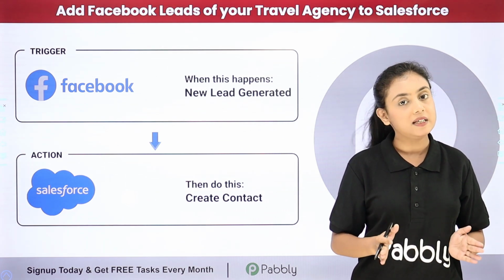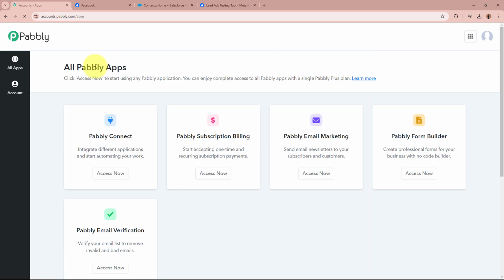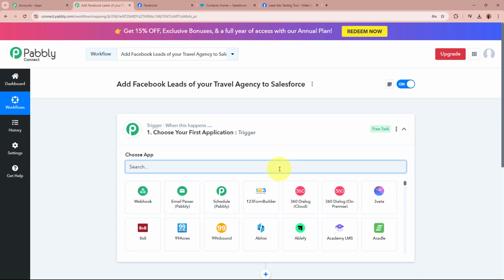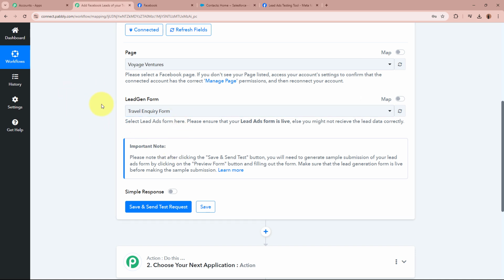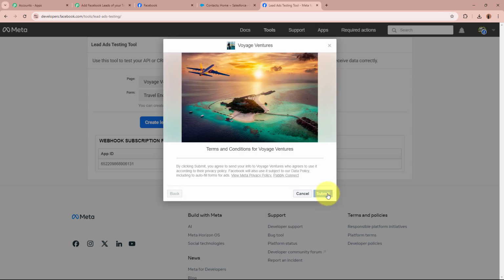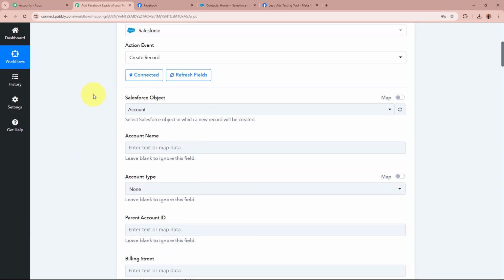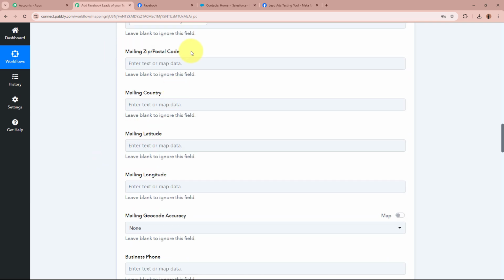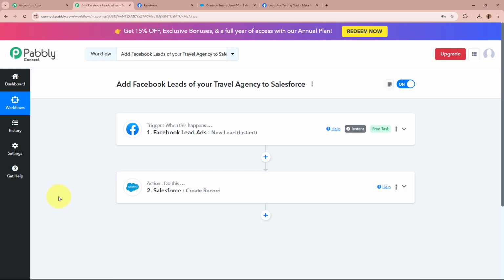Add Facebook Leads of your Travel Agency to Salesforce | Facebook Lead Ads to Salesforce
In this tutorial, we'll guide you through the process of adding Facebook Lead Ads leads for your travel agency directly to Salesforce using Pabbly Connect.

Facebook Lead Ads are an effective way to capture interest from potential travelers who want to learn more about your services. By integrating these leads with Salesforce, you can streamline your lead management process and ensure that no opportunity is missed. This integration automatically transfers lead information, including names, contact details, and preferences, from Facebook to your Salesforce account, allowing you to focus on nurturing those leads rather than manually entering data.

By centralizing your lead information in Salesforce, you can efficiently manage customer relationships, track interactions, and tailor your follow-up communication. This not only improves your operational efficiency but also enhances your ability to convert leads into bookings.

Use Case
As the owner of a travel agency, I run Facebook ads promoting vacation packages to different destinations. When someone submits their details through the Facebook Lead Ad, their information is automatically added to Salesforce, where it gets categorized and assigned to my sales team. This saves me hours of manual data entry and ensures my team can instantly start working on converting leads into bookings.

Benefits of Pabbly Connect:

1. Automation: Save time, money, and resources by automating tasks.

2. Integration: Connect various web services to create efficient workflows.

3. Security: Enjoy industry-standard security for your data.

4. Scalability: Easily add new applications and services to your workflow.

5. Cost-effective: Choose from plans suitable for different business sizes, with no charges for internal tasks.